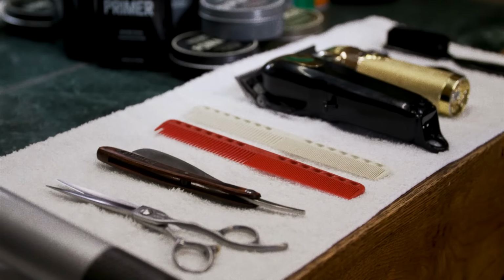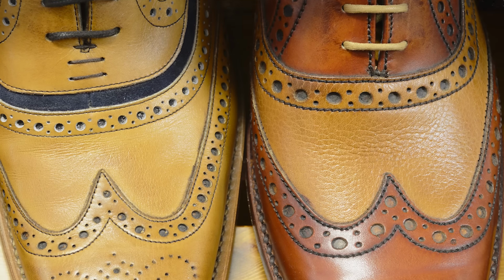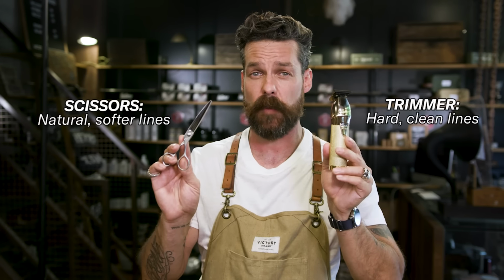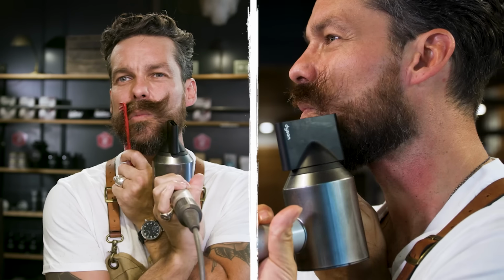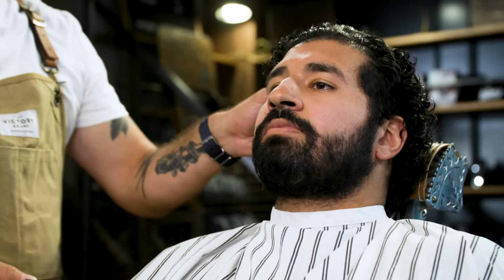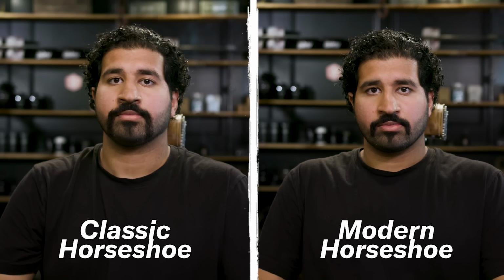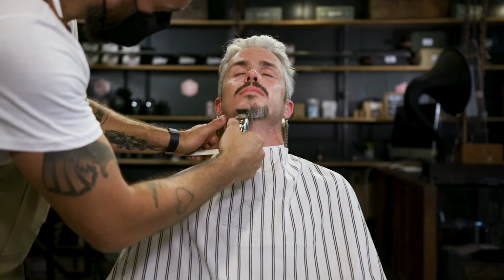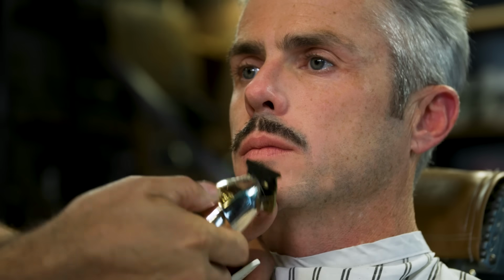7 Ways To Shave & Style A Mustache | GQ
Don't be fooled by the full beard on Victory Barber & Brand's Matty Conrad. He swears he is a grooming expert and he's back to show you how to shave 7 classic mustache styles. Starting with his full beard, Matty takes you all the way from a beardstache to a pyramid pencil with all the tools and techniques needed to pull off these mustache looks.

Follow Matty on Instagram: @mattyconrad

Join the GQ Discord to talk men's fashion, watches, and more

ABOUT GQ
For more than 50 years, GQ has been the premier men’s magazine, providing definitive coverage of style, culture, politics and more. In that tradition, GQ’s video channel covers every part of a man’s life, from entertainment and sports to fashion and grooming advice. Welcome to the modern guide to style advice, dating tips, celebrity videos, music, sports and more.